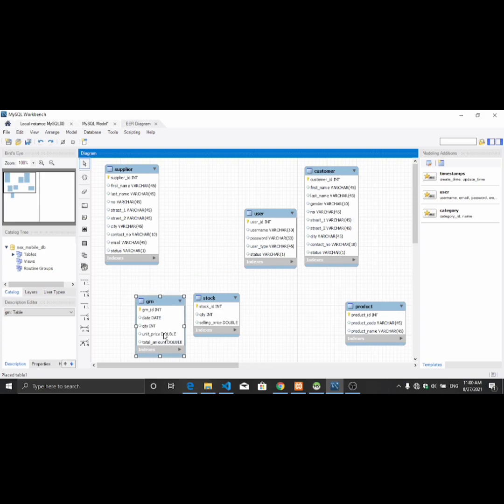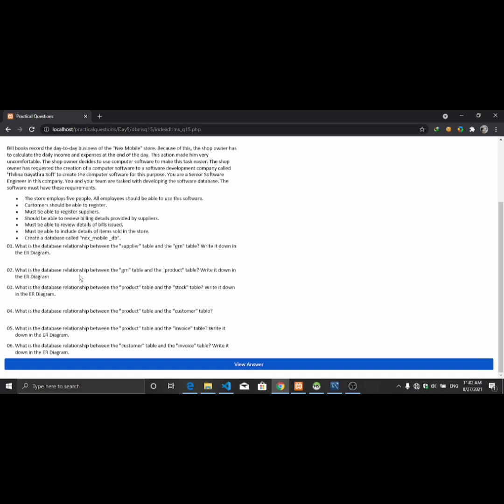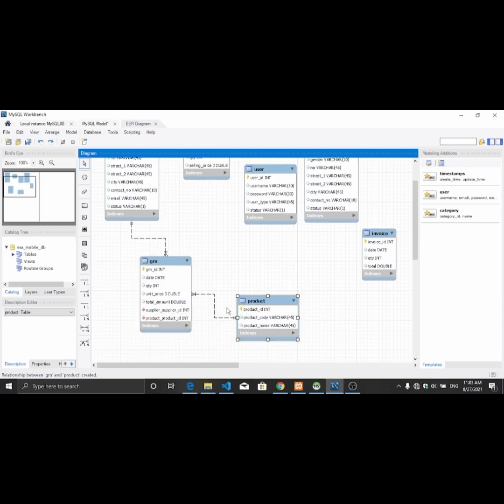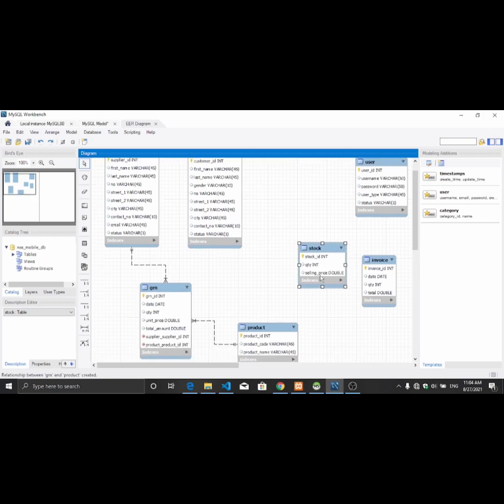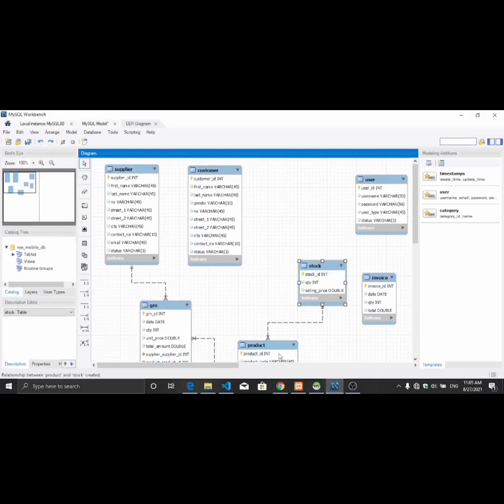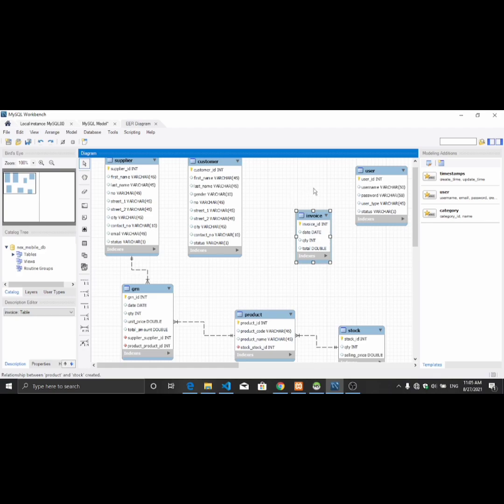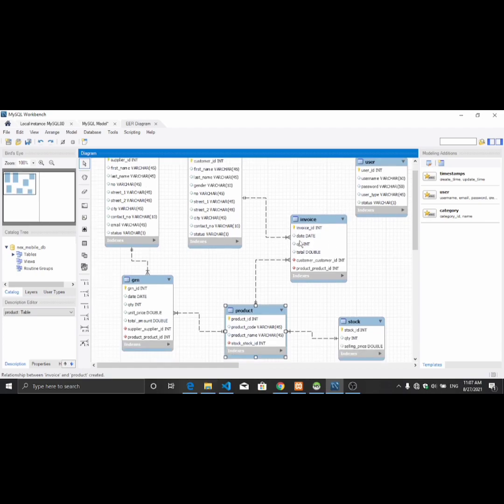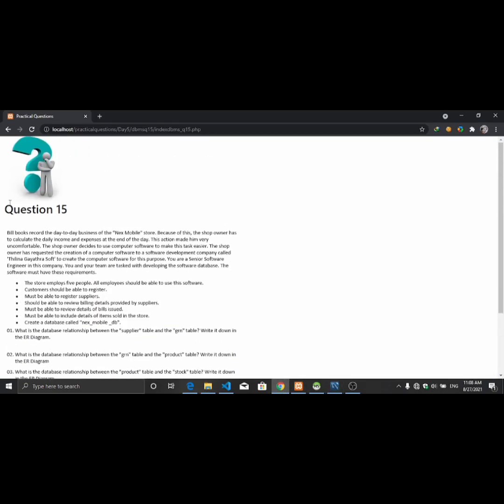DBMS Question Session Task No 15| 1st Year | Semester 01 | Java Institute | Poornima Premarathna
Project: Explain how to create a Relationship from the tables created as mentioned in the problem when creating an ER Diagram related to a given problem using the MySQL Workbench software